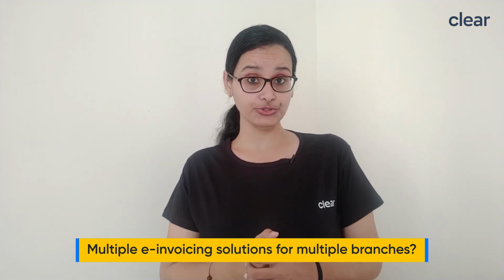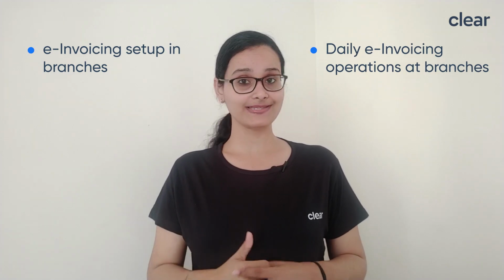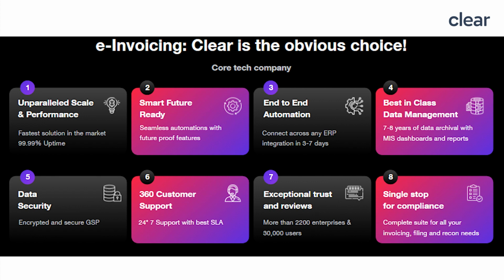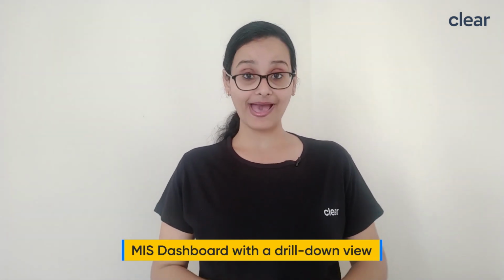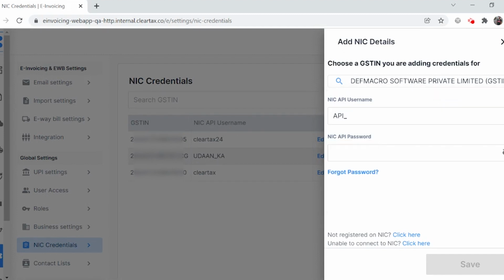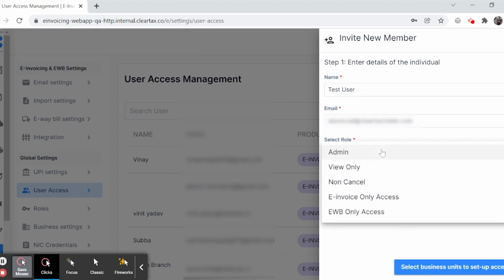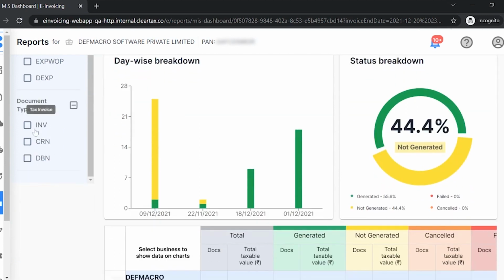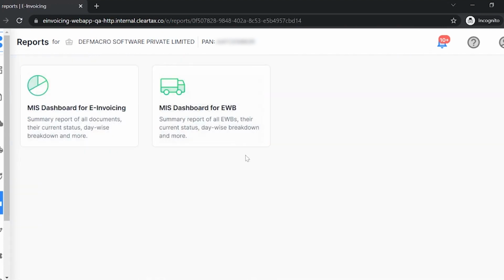Handling e-Invoices Of Multiple Branches? Get A Centralised Solution With Clear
Are you liable to e-invoicing under GST but finding it difficult to manage the compliance from different branches across the country? We have identified that enterprises often spend a lot of time and go through so much pain to set up e-invoicing systems at each and every branch across India.

The workflows and invoice management process varies between branches. It ultimately leads to lapses in data collation and reporting for the purpose of tax compliance. Moreover, it immensely affects your team’s productivity. Single and centralised e-invoicing is the answer!

But there are some inherent challenges faced in setting up a centralised e-invoicing platform solution. Such as the use of different ERP solutions for invoicing and accounting by every branch. It allows

This video will take you through India’s most-trusted e-invoicing solution.

Explore the Clear e-Invoicing solution here, and request a demo today

The video covers the following:
00:00 Introduction
01:35 Issues faced while handling e-invoicing of multiple branches
03:53 Introduction to Clear e-Invoicing and resolutions
05:57 Live demo of the Clear e-Invoicing solution
13:06 Closing